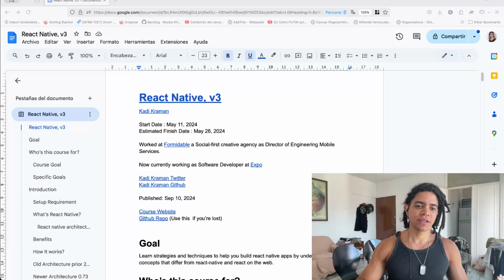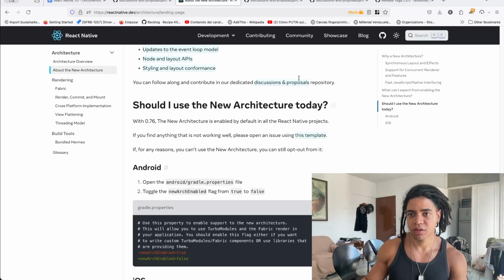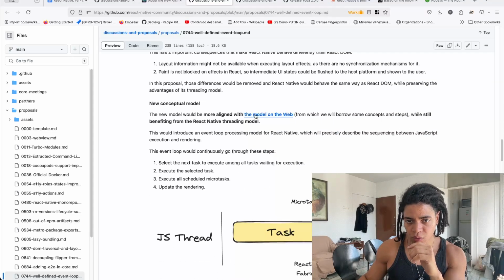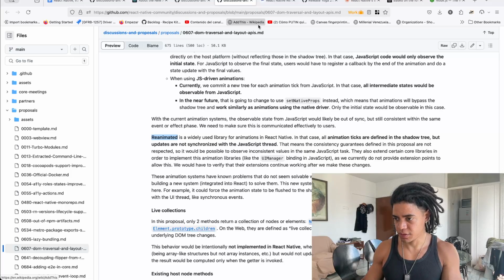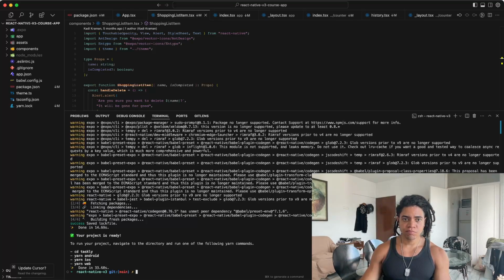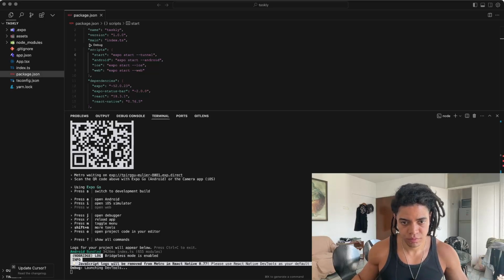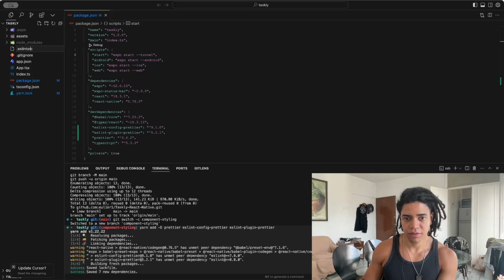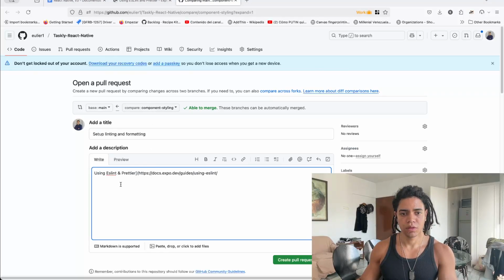React Native - React-Native architecture and Setup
React-Native use 2 threads (or process for javascript).
- UI thread
- Js thread

To communicate with the native directives in iOS and Android.